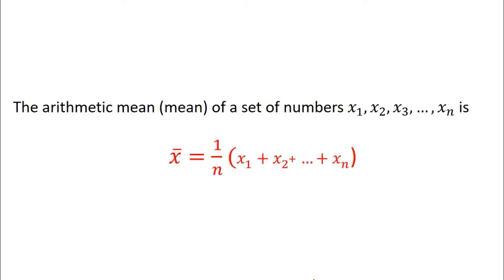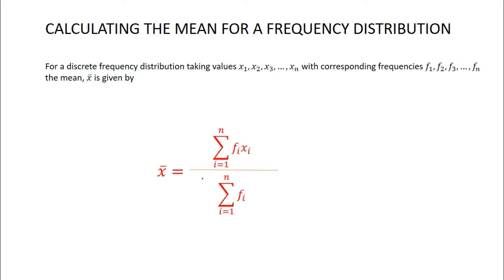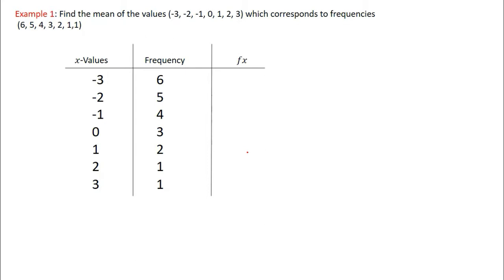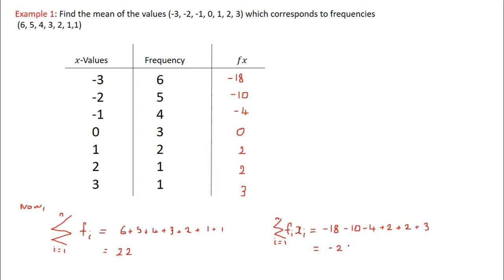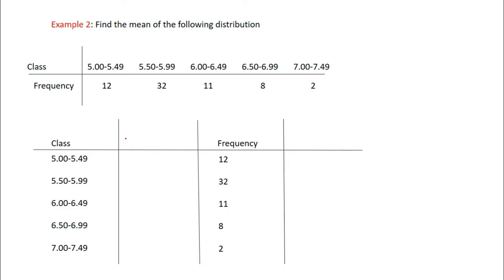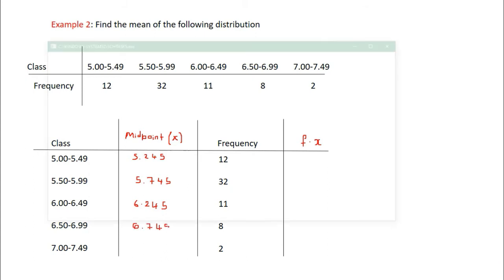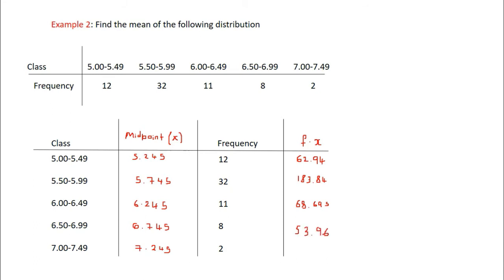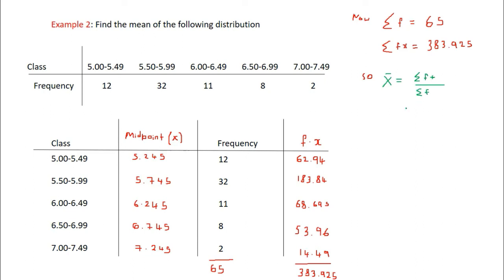Calculating the mean of discrete and continuous frequency distribution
This video shows how to calculate the mean of a discrete frequency distribution and a continuous frequency distribution